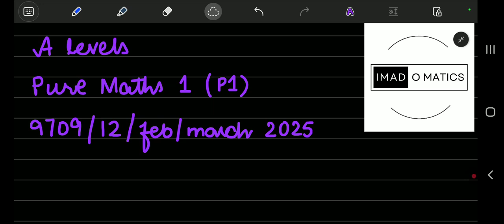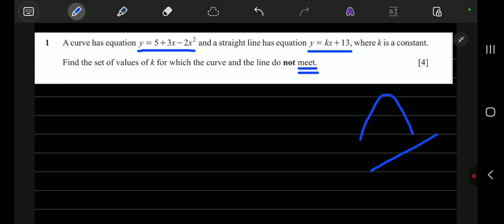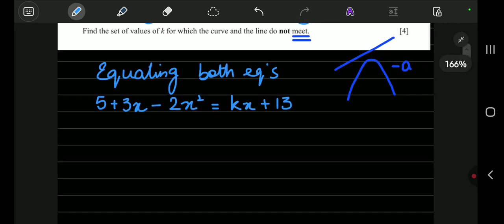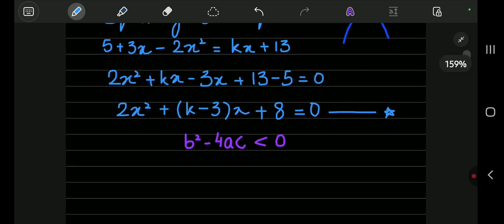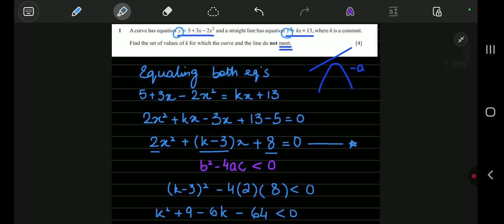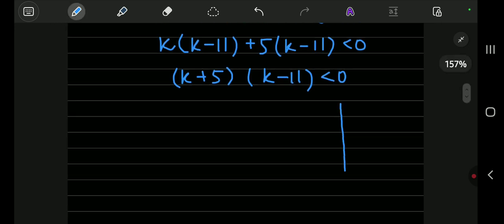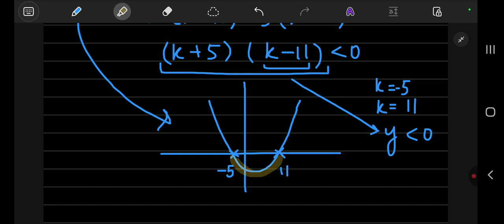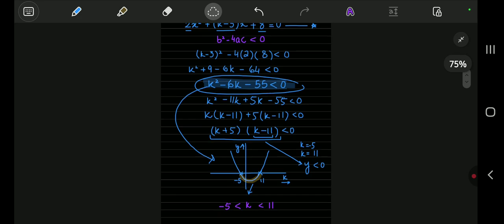9709/12/F/M/25 | Q1 | A levels P1 | Feb March 2025 | Variant 12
Past paper Feb March 2025 variant 12. Paper code 9709. Paper 9709/12/F/M/25. This question is related to topic Quadratics. Past Paper questions solved and explained.